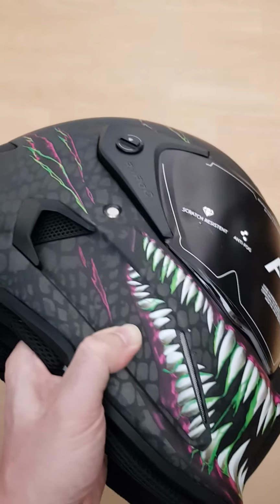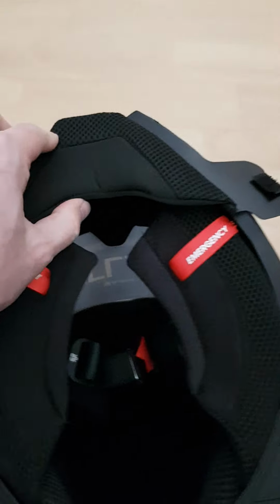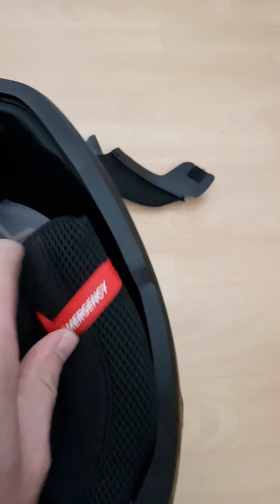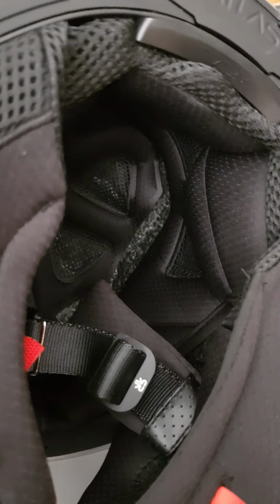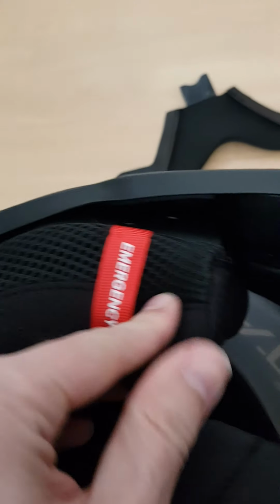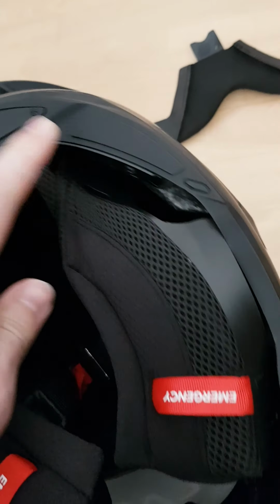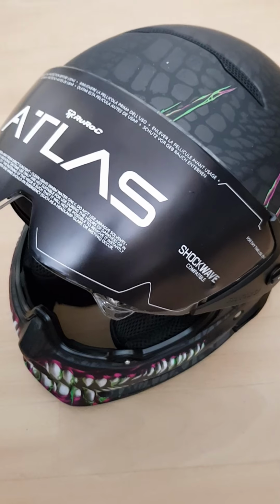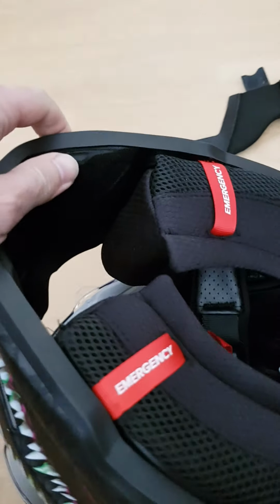The Ruroc ATLAS 2.0 Toxin Review (100% Honest and NOT Sponsored Opinion!)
100% honest and NOT sponsored review of the new Ruroc ATLAS 2.0 Toxin that I have just received.